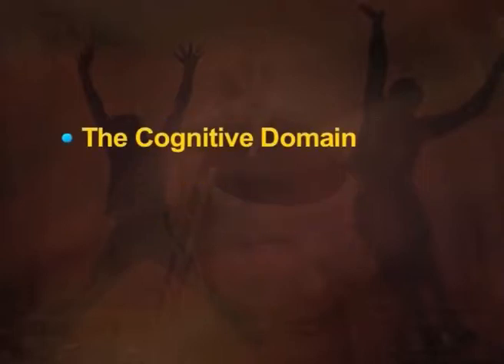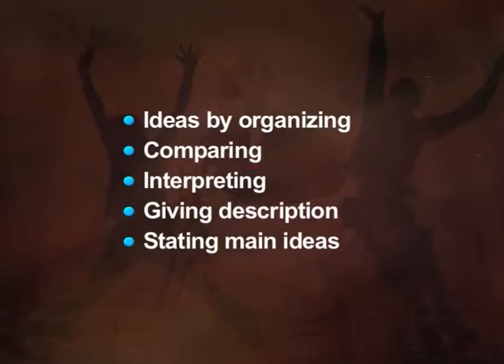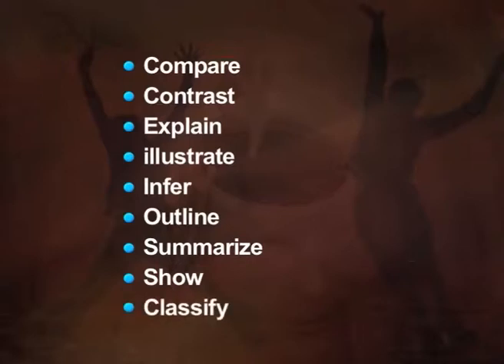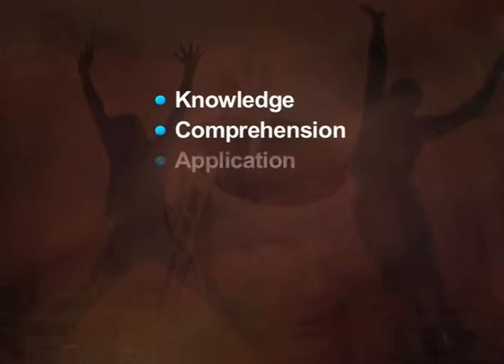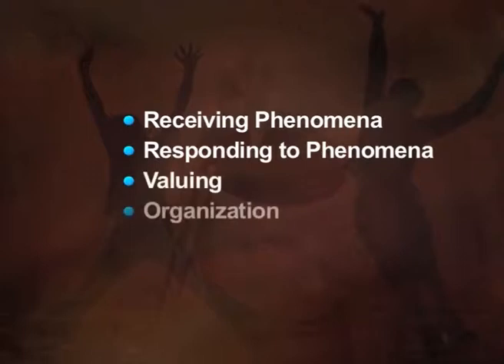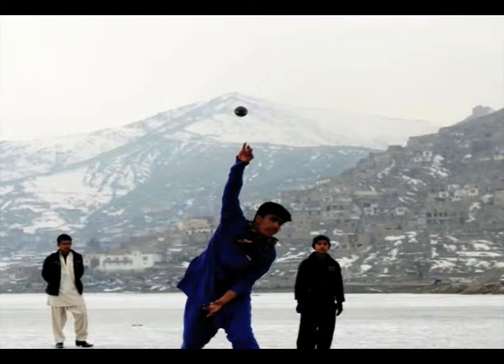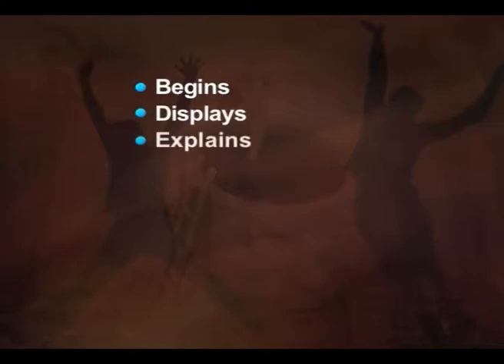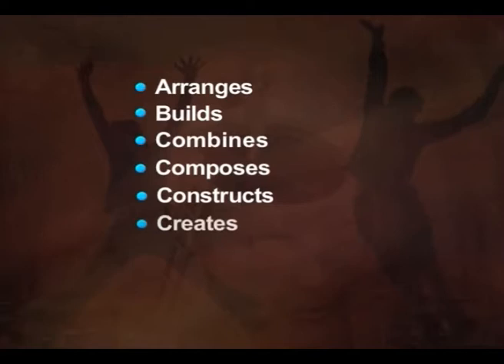Learning Objectives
The video defines learning objectives as what students should know or be able to do, emphasizing they should be concrete and measurable (0:17-0:25, 0:35-0:38). It then categorizes these objectives into three domains based on Bloom's taxonomy (1:26-1:35):

Cognitive Domain: Focuses on intellectual skills, including knowledge, comprehension, application, analysis, synthesis, and evaluation (1:41-2:25).
Affective Domain: Relates to emotions and values, covering receiving, responding, valuing, organization, and internalizing values (18:32-19:06).
Psychomotor Domain: Involves physical and motor skills, including perception, set, guided response, mechanism, complex overt response, adaptation, and origination (25:28-26:10).
The video stresses that objectives should lead to measurable outcomes (32:51-33:02).

Subject: Psychology
Course Name: BA Psychology
Name of Presenter: Prof K Ravichandra